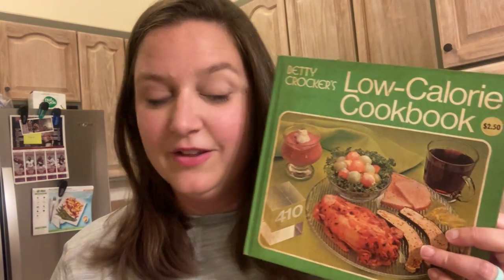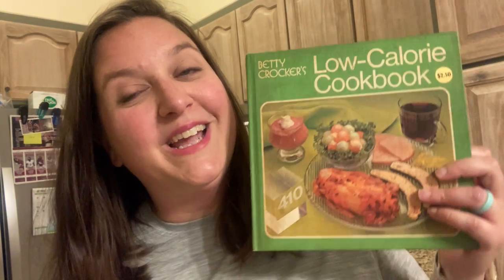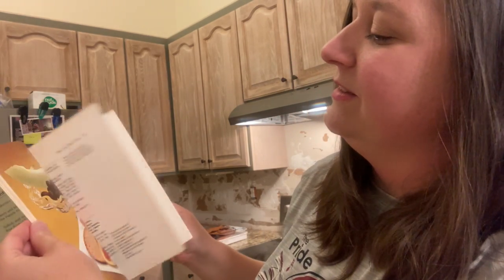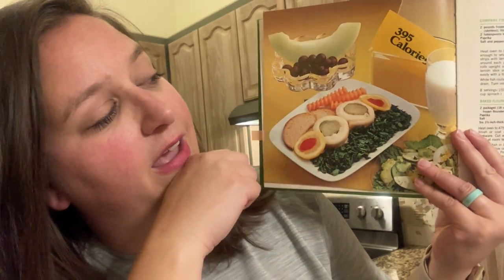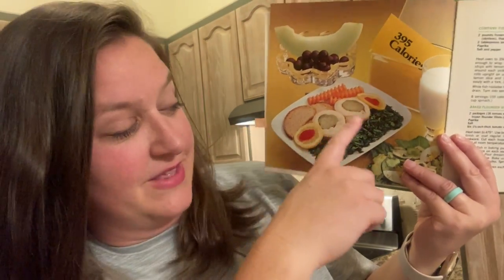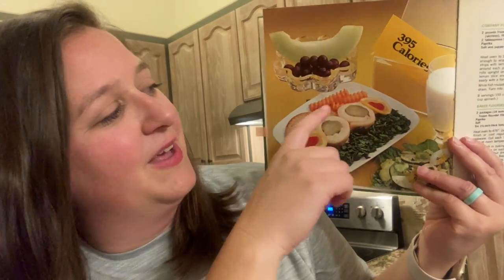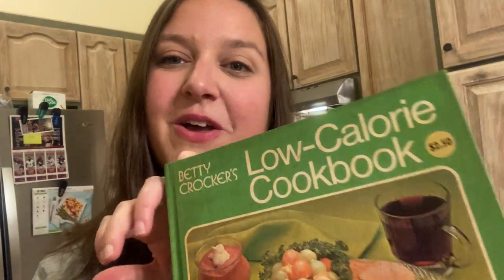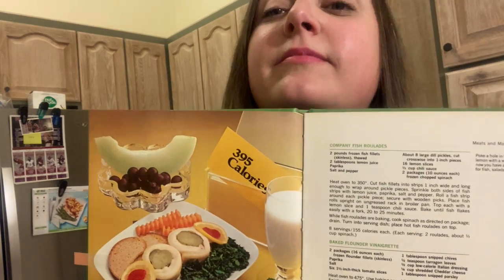Company Fish Roulades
Do you have a guest that has overstayed their welcome. Then serve up a healthy portion of Company Fish Roulades! Rated "The Worse Dish You've Made in 17 Years" by my husband.  A fish and pickle rollup? What could go wrong!